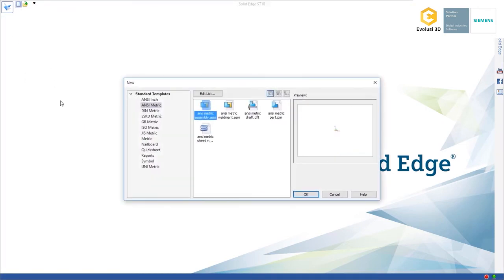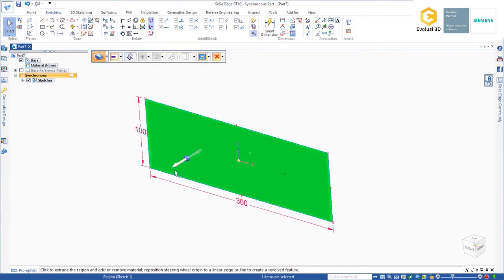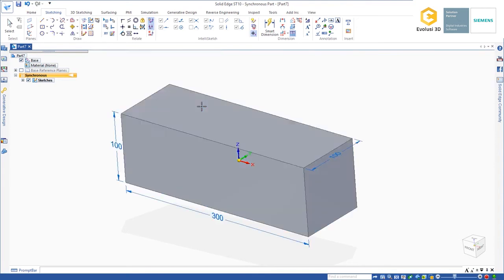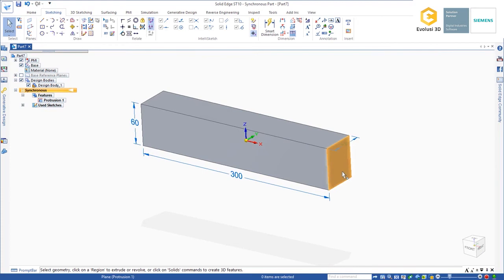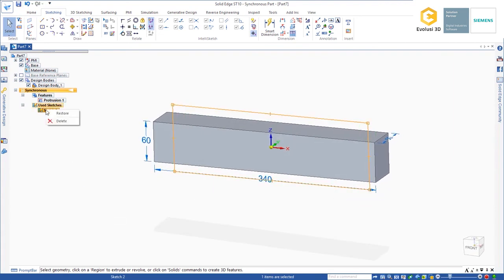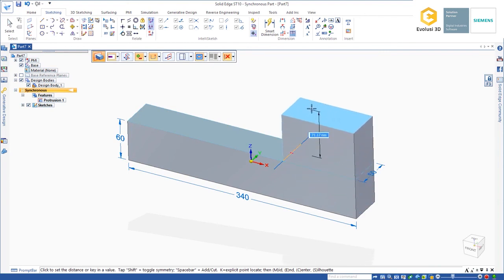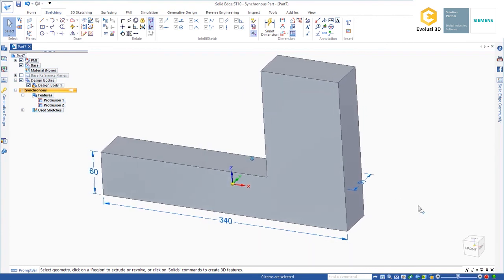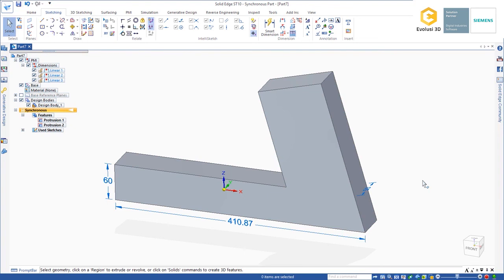Software CAD untuk Siswa: Pelajari pemodelan fleksibel yang cepat dengan Solid Edge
Dalam video ini, kami mendemonstrasikan pemodelan yang cepat dan fleksibel di Solid Edge, didukung oleh synchronous technology. Software Solid Edge Student Edition — versi gratis dari rangkaian software yang mudah digunakan yang sama dengan yang digunakan oleh para profesional - membantu Anda membangun keterampilan yang Anda butuhkan untuk beragam karir teknik. Mempelajari Solid Edge sebagai bagian dari pendidikan Anda mempersiapkan Anda untuk memasuki dunia kerja dan membantu Anda menonjol dalam ekonomi yang sangat kompetitif saat ini.

Solid Edge membuat pembuatan dan pengeditan desain produk 3D lebih cepat dan mudah melalui teknologi sinkron unik kami — menggabungkan kecepatan dan kesederhanaan pemodelan langsung dengan fleksibilitas dan kontrol dari parametric design.